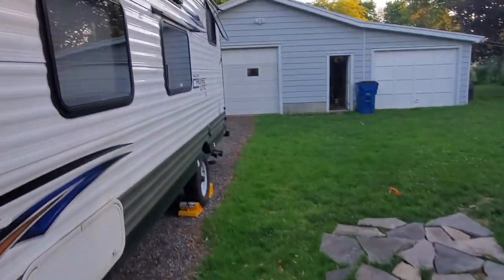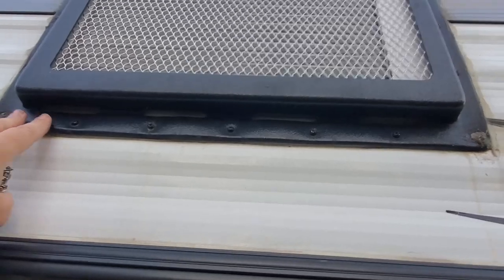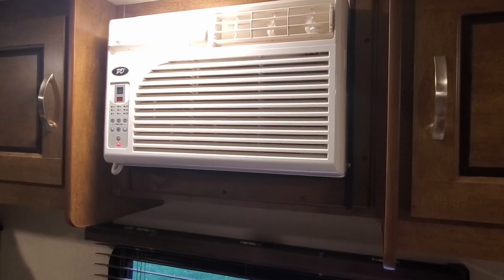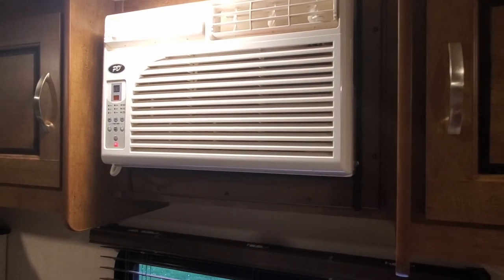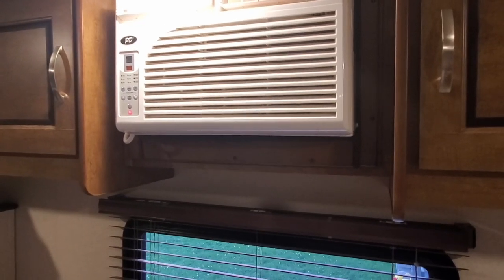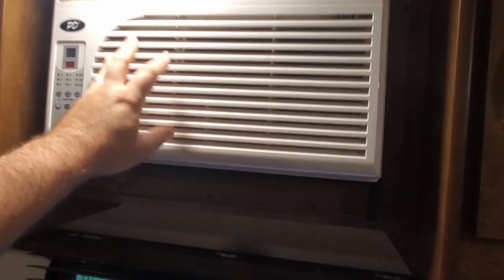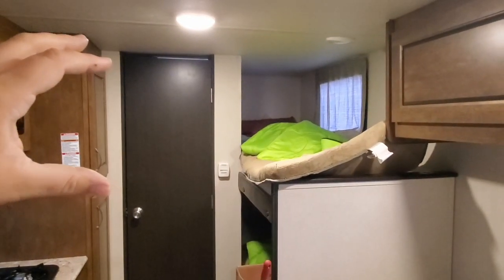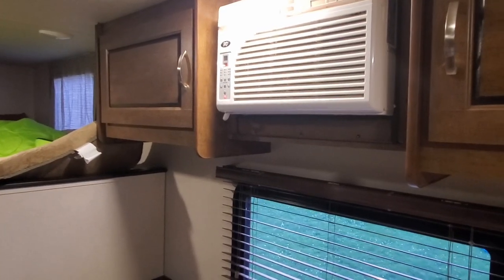Travel Trailer Wall Mounted Air Conditioner - Bad idea!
When we bought our 2018 Salem Cruise Lite 197bh we thought having a wall mounted AC unit was a smart idea.  Boy we were wrong! If we are not careful we always end up with condensation dripping inside the trailer.  One of our subscribers asked if we ever found a solution, and while we have found steps to minimize the issues they are never fully gone.  Stick with roof mounted AC units!